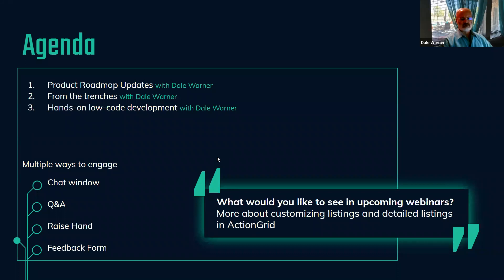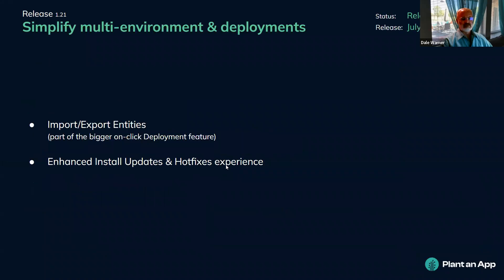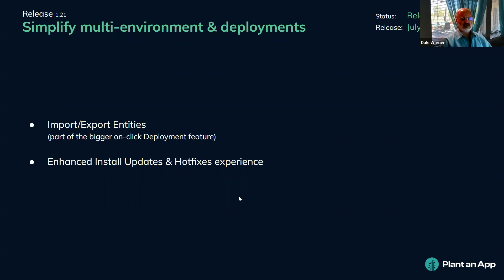Picking up the Slack | The Low-Code Café #99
The Low-Code Cafe is our weekly community webinar & work session where we share ideas, updates, and even build working applications together, from the very simple to the very complex, with the help of the Plant an App Platform.

Learn more about the fastest way to build powerful web apps

Every webinar, we will be building apps together and have a great time. Besides specific topics and getting together with the community, we also have our regular segments to showcase the latest updates, tips & tricks.
- Product Roadmap Updates, with Bogdan Litescu, Head of Product Development

We explore the role of No-Code Developers, or "Citizen Developers".   See how the Plant an App platform allows these Subject Matter Experts to create functional applications to solve real-world problems.

00:00  Welcome
01:28  Product Roadmap Updates w/ Dale
02:22  From the Trenches w/ Dale
02:57 ___ Hotfixes
04:41 ___ Campfire
05:07 ___ Links for this Episode
06:10  Low-Code Development w/ Dale
06:17  Integrate Anything: Picking up the Slack
06:29 ___ Introduction
08:17 ___ Prerequisite Install the Slack Integration Add-on
09:57 ___ Notify Slack when there are Campfire Contributions
10:10 ___/// Steps in Slack
10:30 ___///___ Add Channel
11:28 ___///___ Add App: Low-Code Campfire
12:24 ___///___ Enable webhooks
13:32 ___///___ Use Swagger (or other tool) to test - Hello World
15:30 ___/// Steps in Plant An App
15:50 ___///___ Add Connector to Slack
17:46 ___///___ Workflow: Send message to Slack
20:24 ___///___ Wire workflow to Add/Edit Button
27:25 ___ Allow Slack users to interact with our App
27:57 ___/// Steps in Plant An App
28:19 ___///___ Add an API Endpoint: SlackCampfireDetails
31:43 ___/// Steps in Slack
32:00 ___///___ Create Slash Command: /CampfireDetails
33:25 ___///___ Test
36:59 ___ Allow Slack users to interact with our App
37:35 ___/// Plant An App
37:55 ___///___ Workflow: Send Text to Slack Webhook
38:13 ___///___+++ Inputs
39:28 ___///___+++ Server Request
42:34 ___///___ Finishing SlackCampfireDetails
42:38 ___///___+++ Echo the input
45:02 ___///___+++ Test
47:00 ___///___+++ Send details back to Slack User
49:56 ___///___+++ Test
51:29  Review and other possibilities
57:35  Summary and Closing Notes